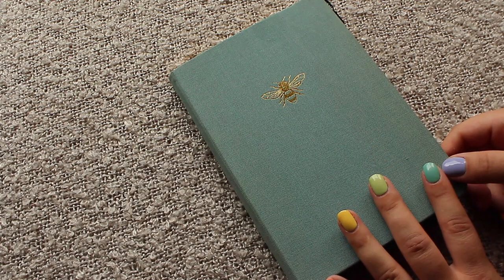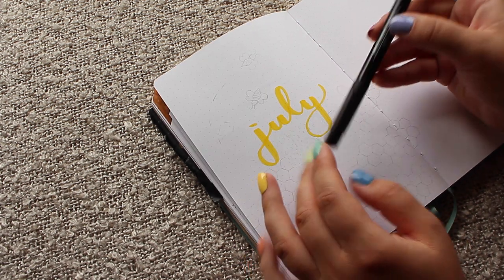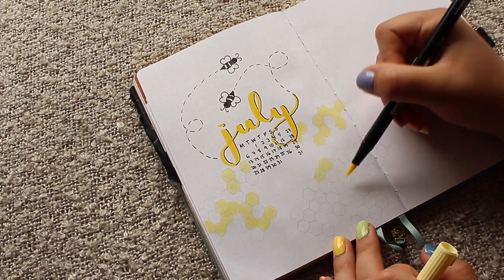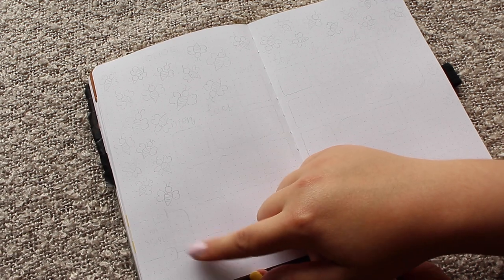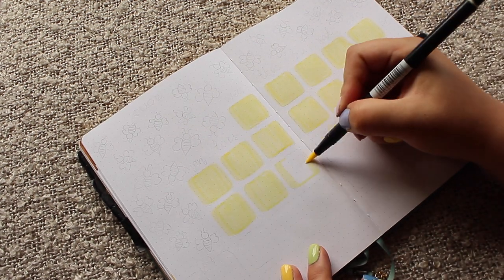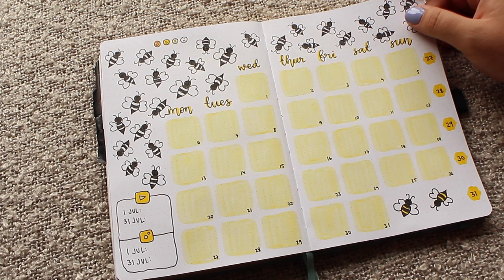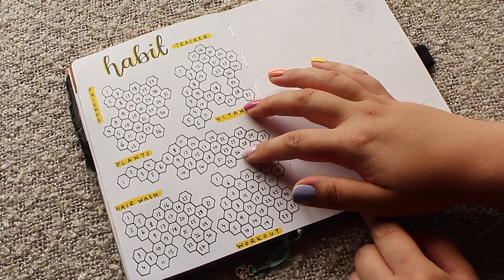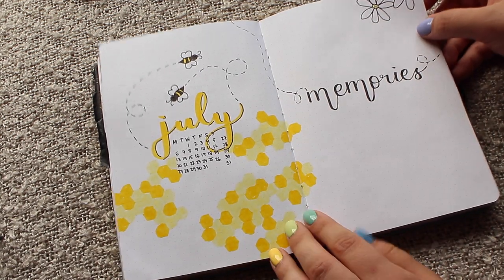BEE THEME BULLET JOURNAL SETUP | July 2020 | Dejana Pasic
About time to make a theme that matches the cover of my bullet journal! 🐝

NOTEBOOK
★ Archer & Olive A5 Vintage Bee Dot Grip Notebook with Gold Gilded Edges

PENS
★ Faber-Castell PITT Artist Pen Fineliner F "Black"
★ Zebra Fine Hard Tip Brush Pen "Black"
★ Tombow Dual Brush Pen "090"
★ Sakura Koi Coloring Brush Pen "Yellow"

MUSIC
★ Pixelstrom – Unaxiom
★ Species – Diamond Ortiz